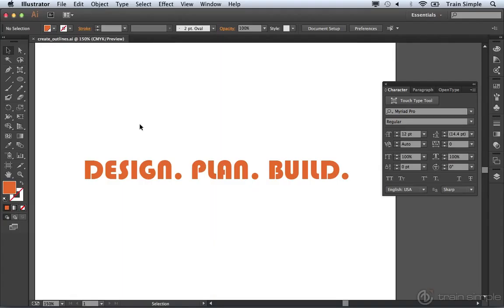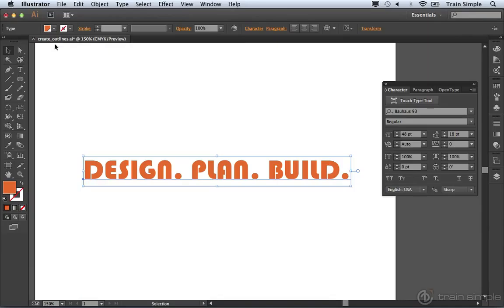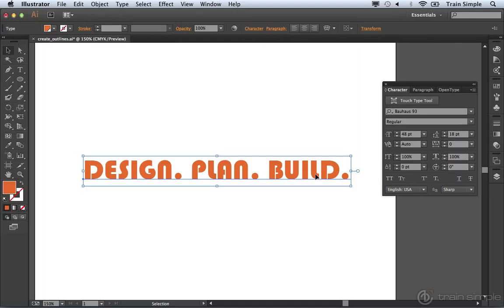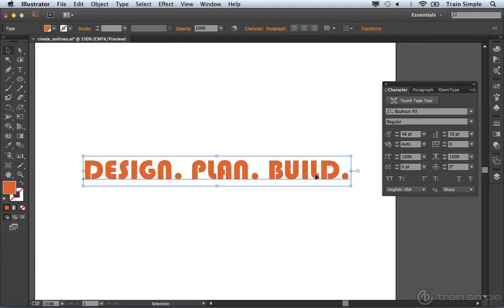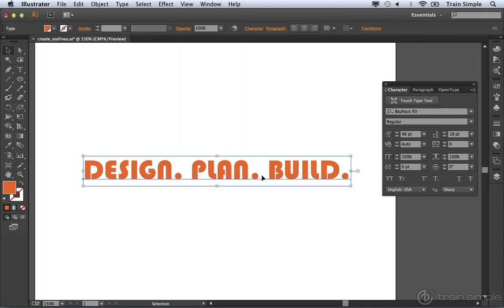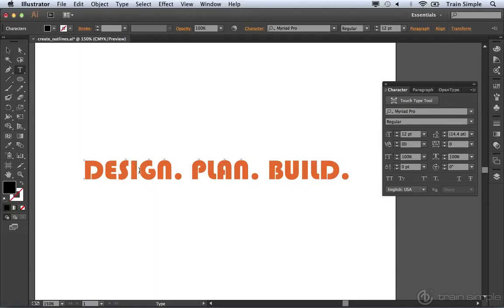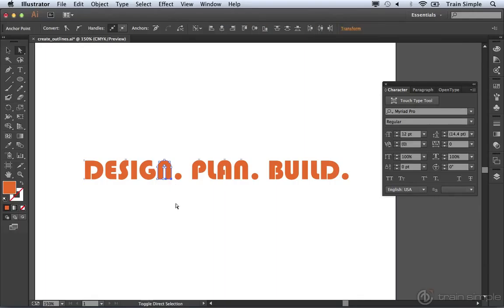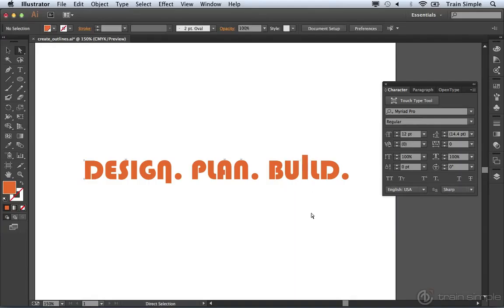Illustrator CC Tutorials - 12 - Creating Outlines